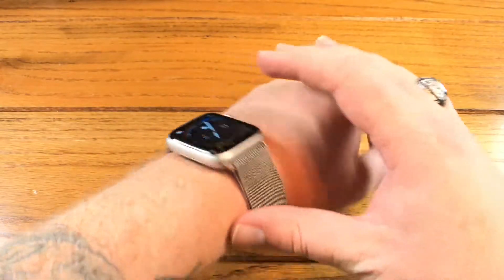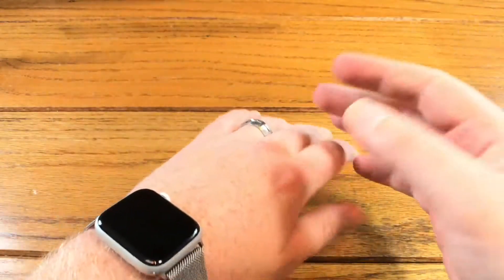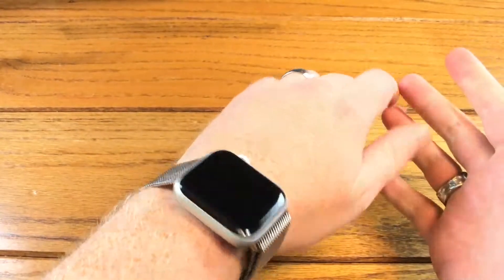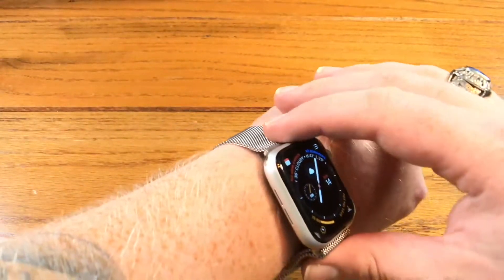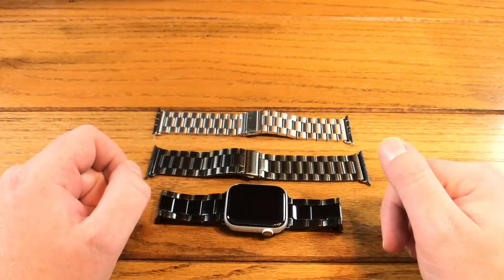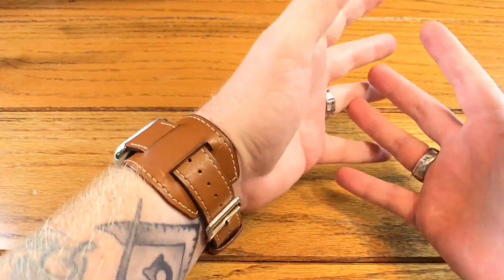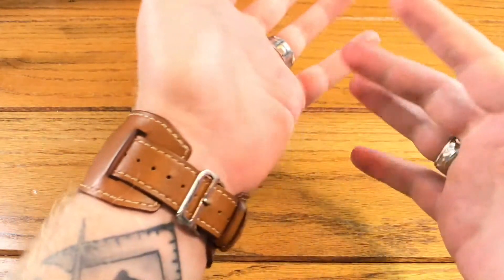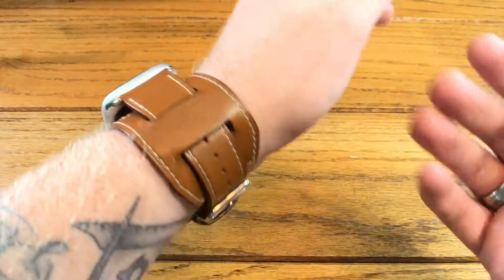Nike+ Series 4 Update Plus My Favorite Bands!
In this video Slick is back with an update to the Nike+ Apple Watch Series 4 unboxing with a "week on the wrist" update PLUS checking out some of my favorite bands from my collection.

BUY THESE BANDS!

Silicone bands - ALL SIZES and many colors!

Milanese Loop - ALL SIZES, MANY COLORS

Metal Link Bands - Many colors
- butterfly, lots of colors

Leather Cuff

Leather Bands
- matte finish (black/brown)
- glossy black

These products were not provided for this review. If you do decide to make a purchase, don't worry - this commission comes at no additional cost to you! You’ll just be helping to support Slick Reviews. In fact, in some cases they may even save you money or give you additional bonuses I've negotiated. Thank you for supporting Slick Reviews!